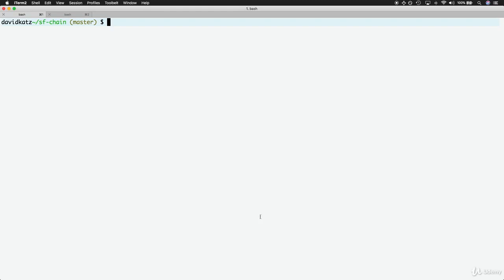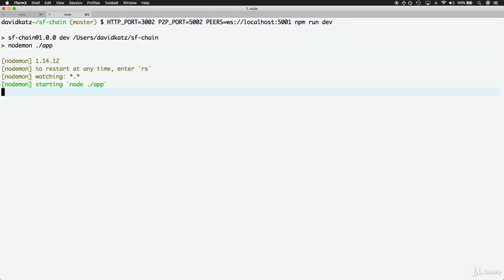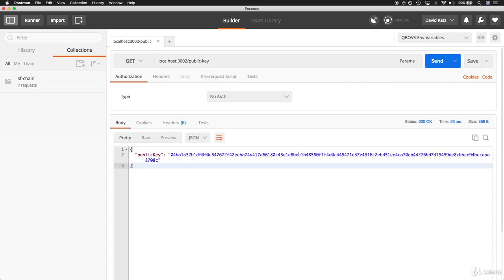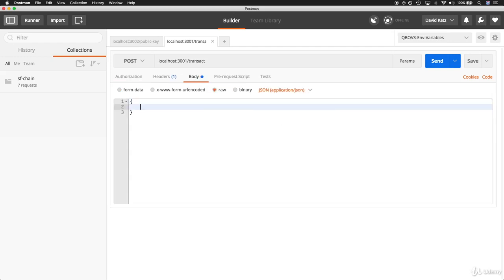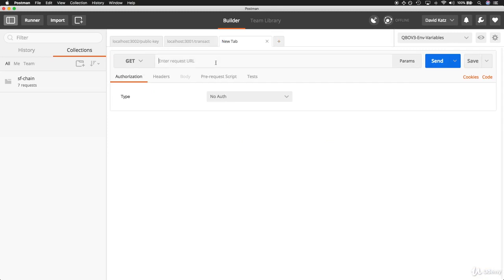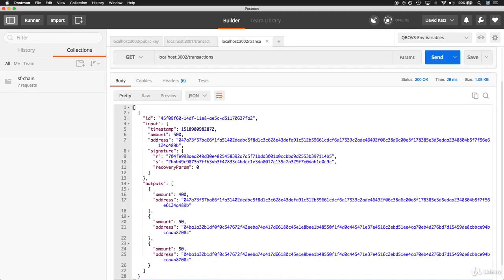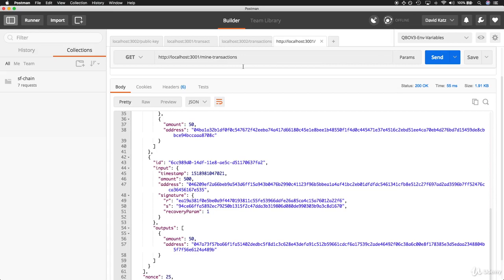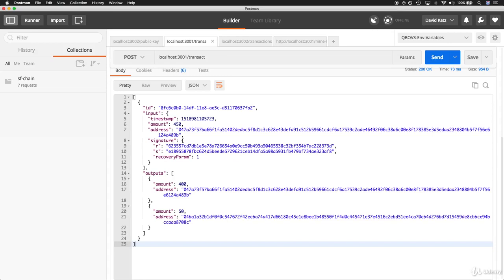Lesson 66 The Cryptocurrency in Action